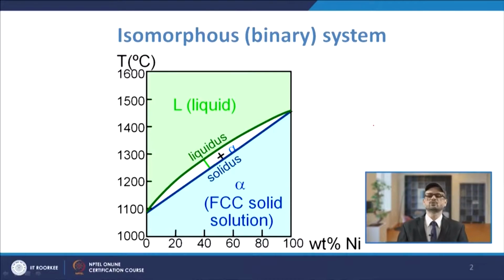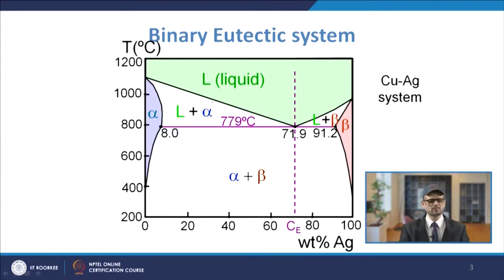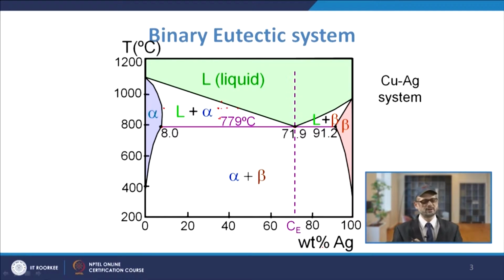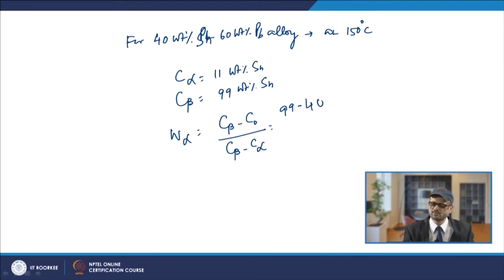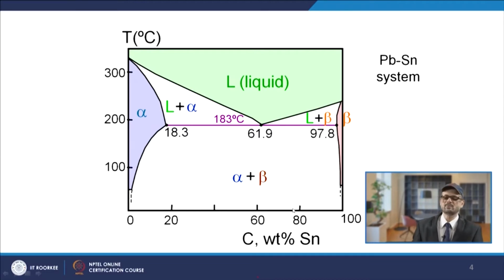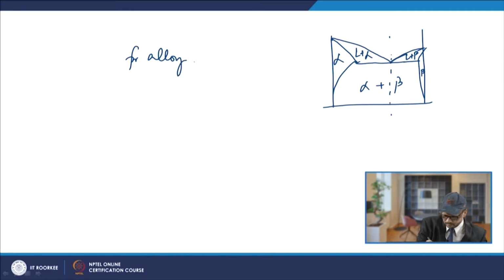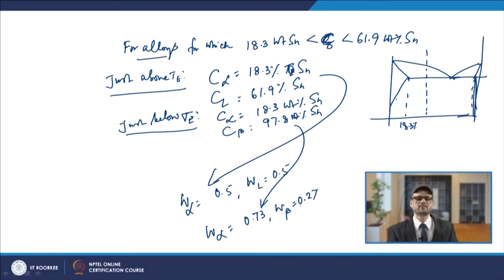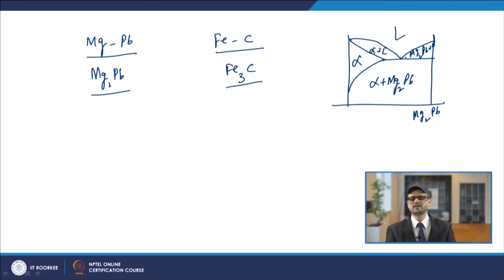phase diagram of non ferrous metals and alloys